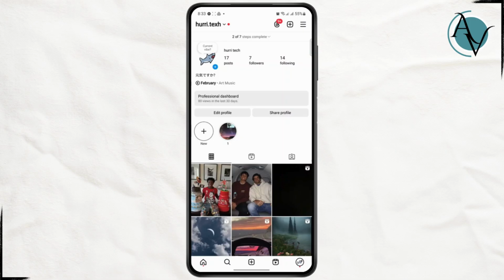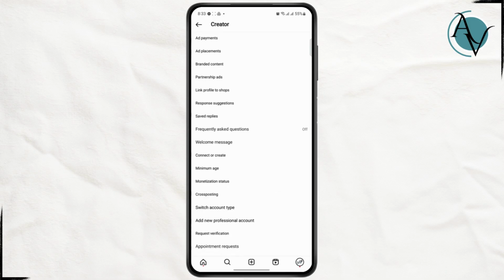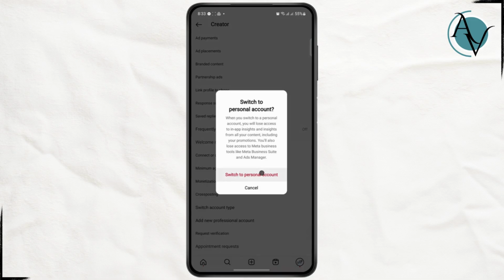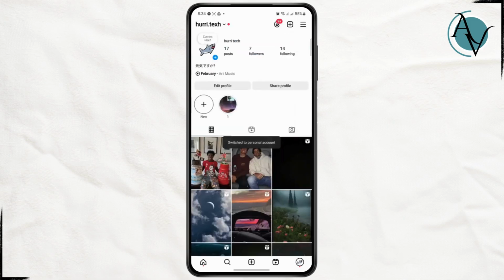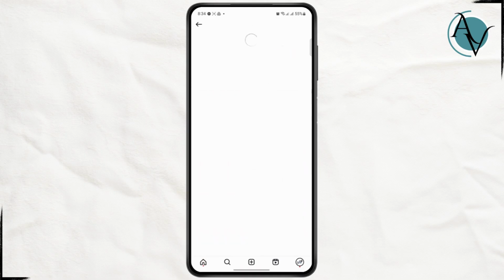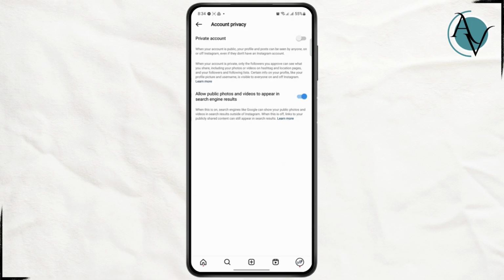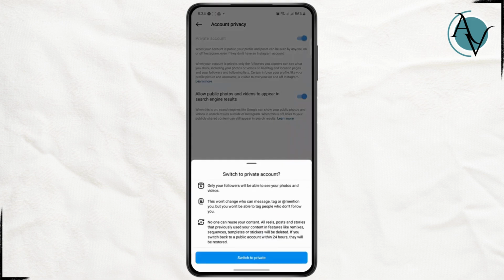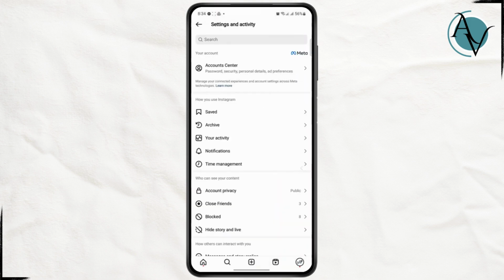How to Hide Followings and Follower list on Instagram for Public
Learn how to hide your followings and follower list on Instagram for the public in this step-by-step tutorial. Whether you want to keep your list private or limit visibility to certain people, we’ve got you covered!

In this video, you'll discover how to hide your following and followers list on Instagram, ensuring your account stays more private. We'll guide you through each step to secure your account from unwanted public views.

0:20 Step 1: Accessing Your Instagram Privacy Settings
0:45 Step 2: Hiding Your Following and Followers List
1:10 Step 3: Verifying Your Changes